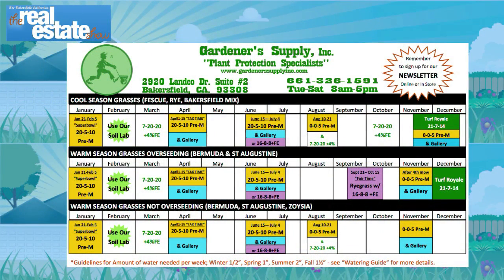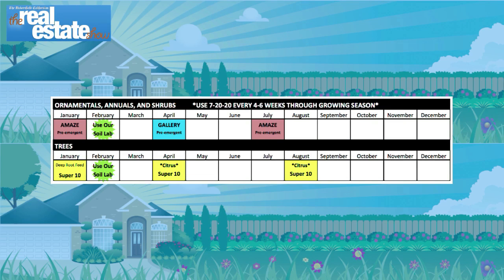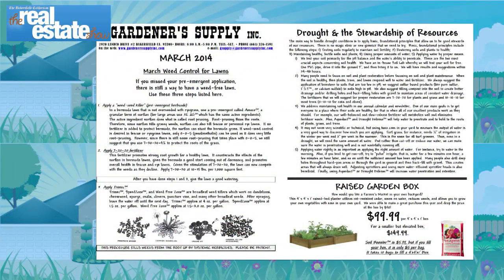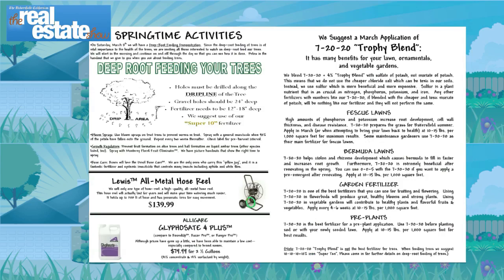Who is Gardener's Supply? What do we do? @ Gardener's Supply Inc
Gardener's Supply Inc. Located in Bakersfield CA. Topic Covered: Overview of what we do with THE REAL ESTATE SHOW March 31st